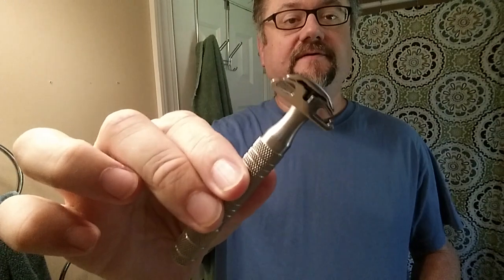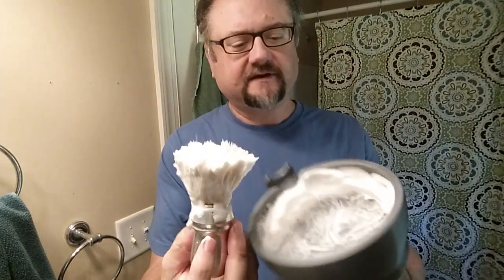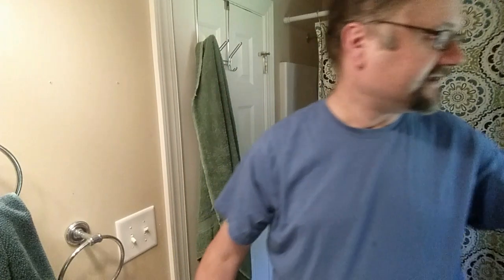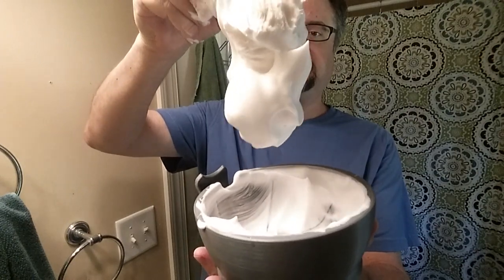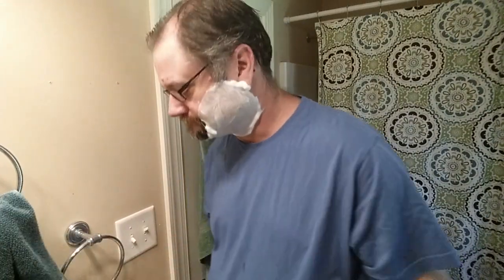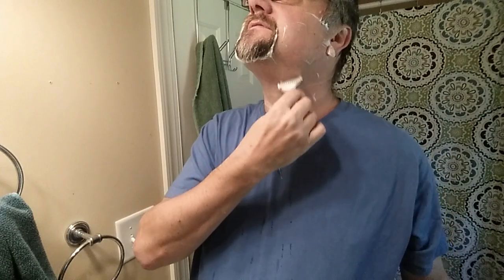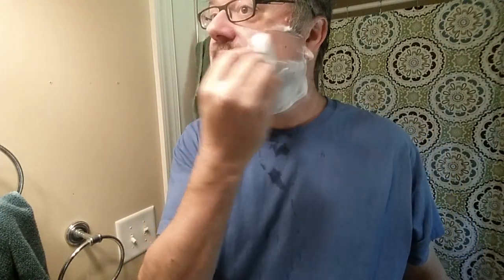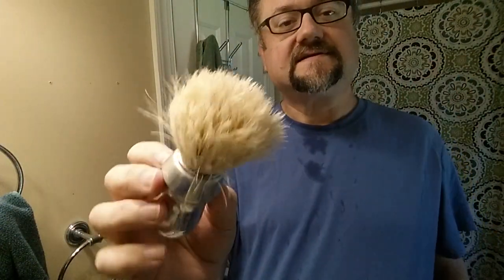AA Day 23: Timeless SS .68 OC - Gillette Nacet (193) - CF Midnight Stag - Zenith B2 Pro 26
Razor: Timeless - Stainless Steel .68 - Open Comb
Blade: Gillette - Nacet (193)
Lather: Chiseled Face - Midnight Stag
Brush: Zenith - B2 Pro Aluminum 26mm (25 uses)
Post: Chiseled Face - Midnight Stag

*General Notes / TL;DR*:
Nice one today.  The Stag remains.

*Razor and Blade Notes* - Timeless - Stainless Steel .68 - Open Comb ::: Gillette - Nacet (193 uses):
No tugging today.  Just a great shave.

*Soap Notes* - Chiseled Face - Midnight Stag:

In general, the scent is heavy, but I'm still liking it.

Scent: The awesome gasoliney leathery woody smokinessThe gasoline/pungent part of the scent seems to be less intense than at first.

Today's Stag Story: I shaved at lunch, trying to get back to my normal schedule, and also so that I'd have the rest of the work day for the smell to dissipate before I smacked my family in the face with the Stag again. Well, wouldn't you know it, but the wife comes in and wants to take the kids out to lunch and a grocery errand with me. Oooof.

While she's standing there and we're talking plans, I have to whip out an Aventus dupe cologne to spray in the air so that we can talk.

Then as we're motoring away, she makes us all roll down our windows so that she doesn't die from Midnight Madness.  While she's in the drug store, I roll up the 'dows and turn the AC on, and the kids and I do just fine.

Lather: Love that I'm back to my bowl lathering.

I used the same 7 sec load as yesterday, but ended up with way more lather.  I think it's because you're not washing the best stuff down the drain after the first pass like you are with face-lathering.

* 7 second load with lightly-wet soft boar brush
* 3 tsp water added to build the lather
* = 4 passes*Brush Notes* - Zenith - B2 Pro Aluminum 26mm (25 uses):
I may have said in the past that this may be a less than medium backbone brush, but I think it's right in the middle.

As usual, enjoyable to use.

**Shave Quality**
During the Shave Feel:
 Neck: Felt blade but comfortable
After the Shave Closeness: